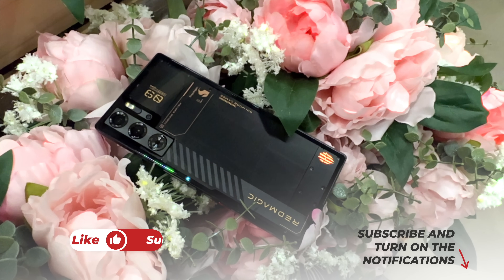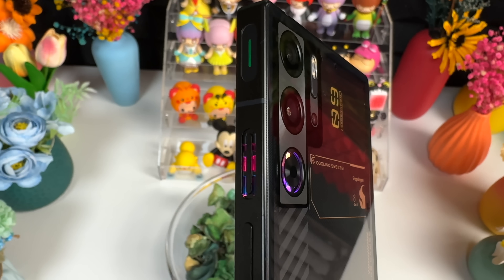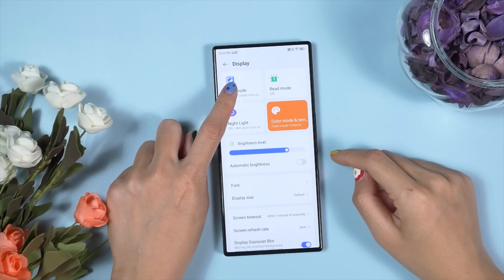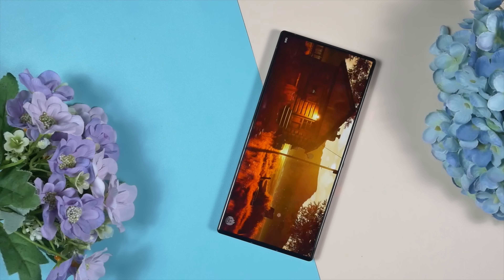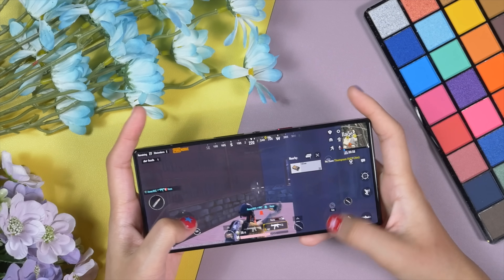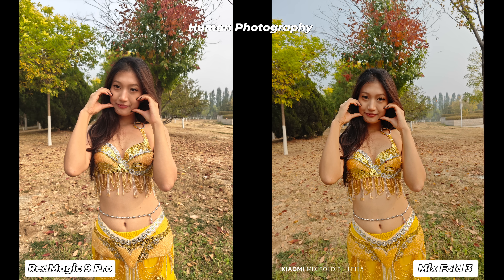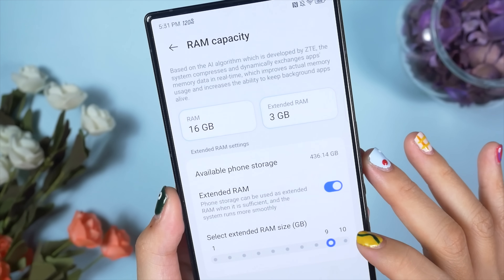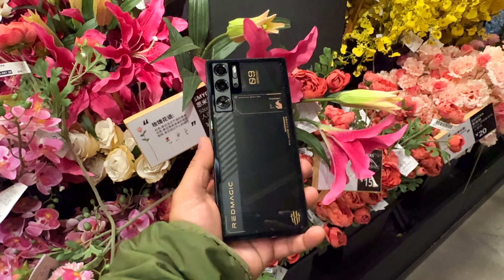Redmagic 9 Pro Review! The Best Gaming Phone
Intro 00:00
Unboxing 00:37
Specs 01:05
Appearance 01:13
Display 03:11
Speaker 04:37
3dMark 05:06
Antutu 05:46
Gaming 06:08
Camera 08:15
Battery 10:40
UI, OS 11:09
RGB 11:35
Biometrics 11:55
DRM & Safety Net 12:30
Verdict 12:53